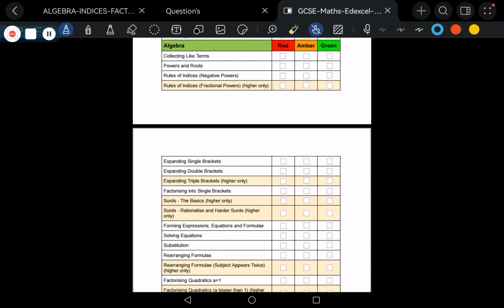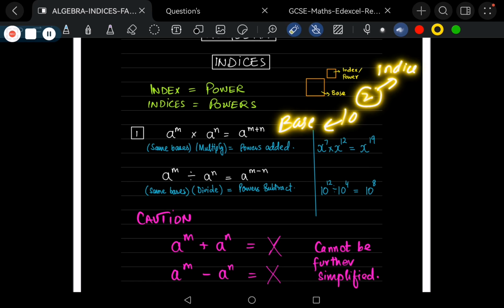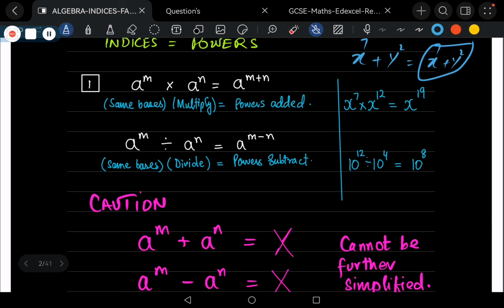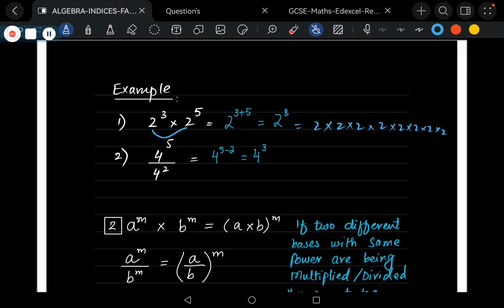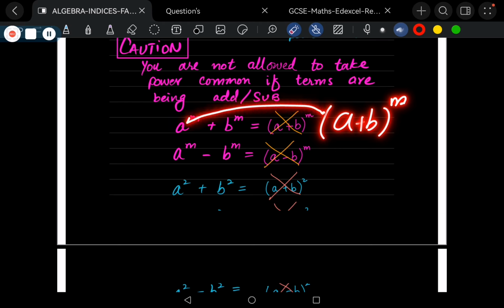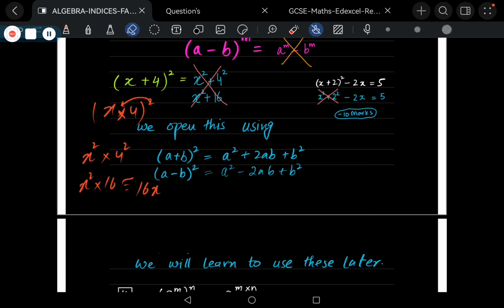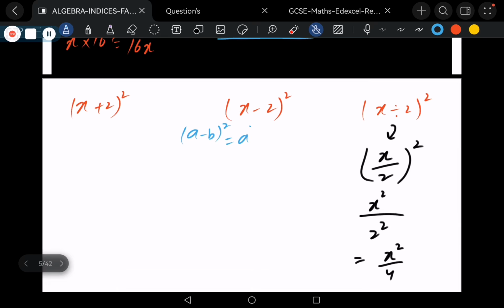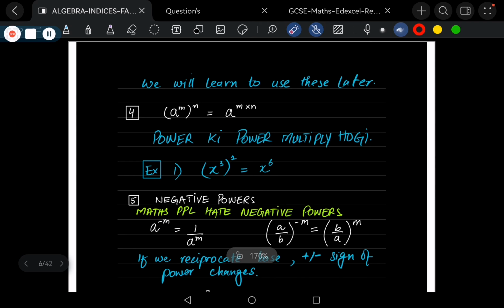IGCSE/GCSE MATH| INDICES + exam tips and topical past paper questions